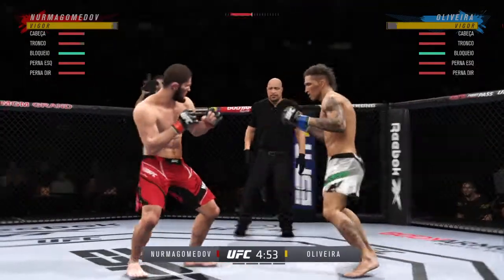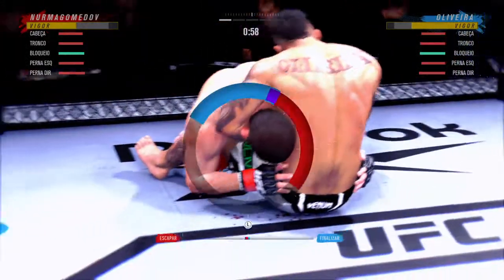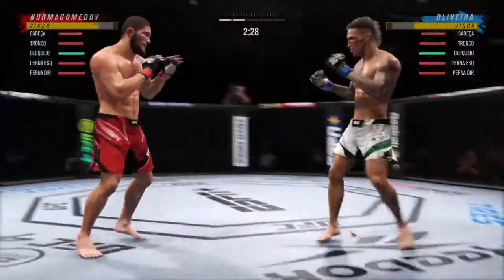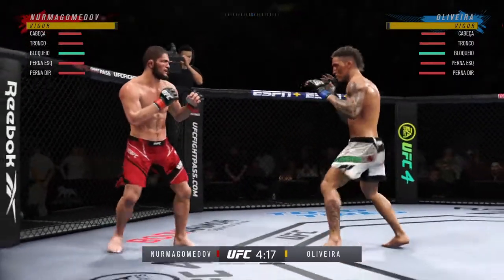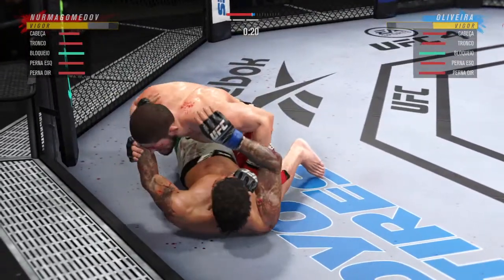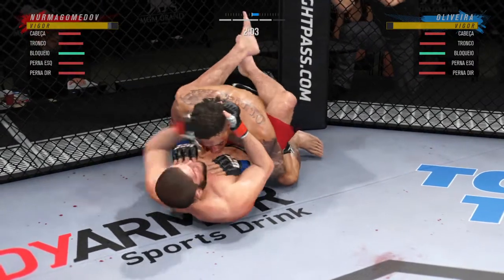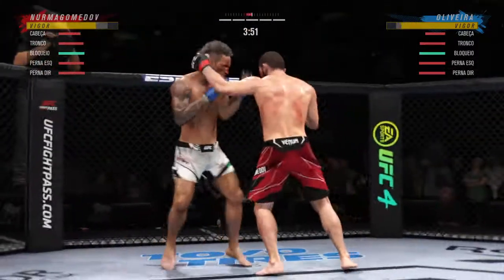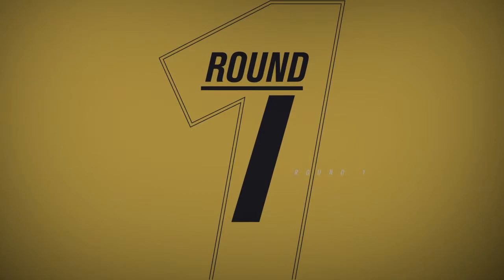Khabib x charles do bronx luta do século!!!